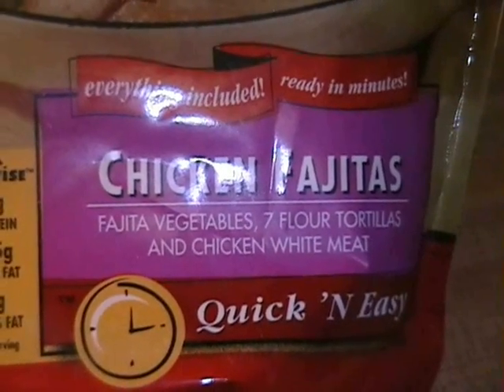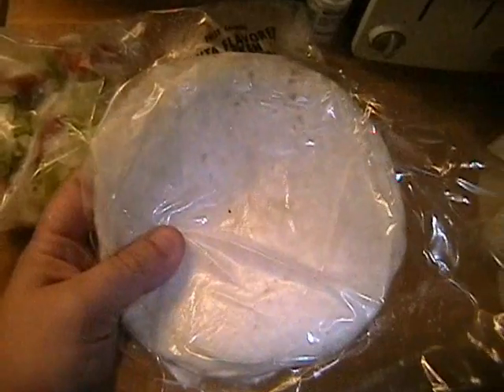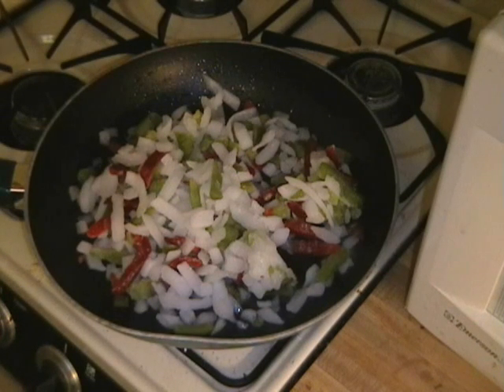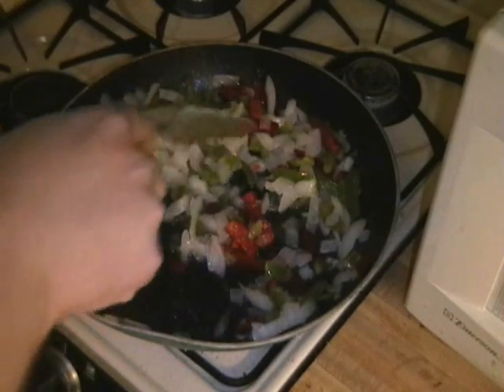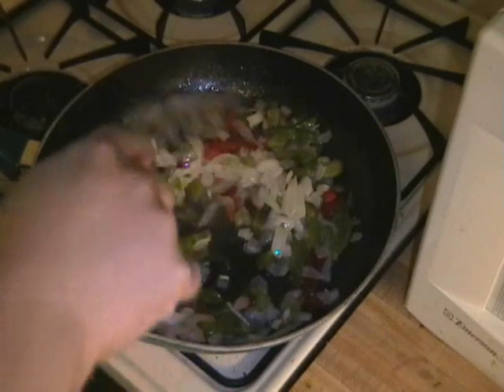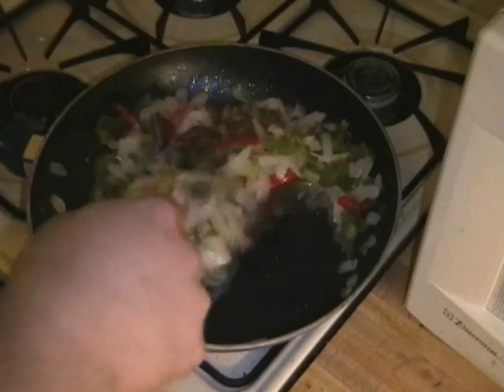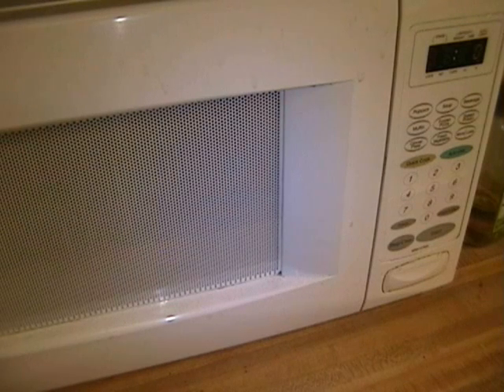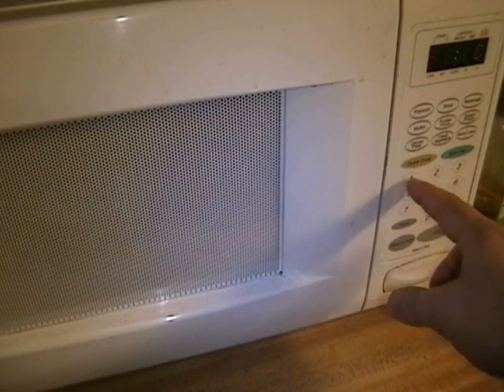Chicken Fajita Dinner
Here's my review of a major name chicken fajita kit.